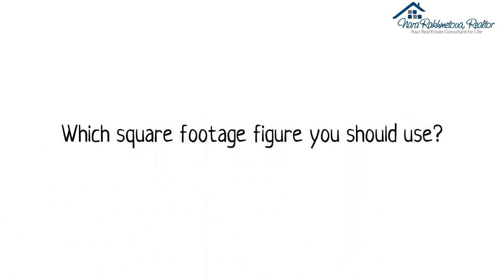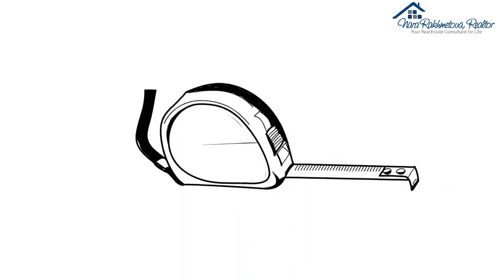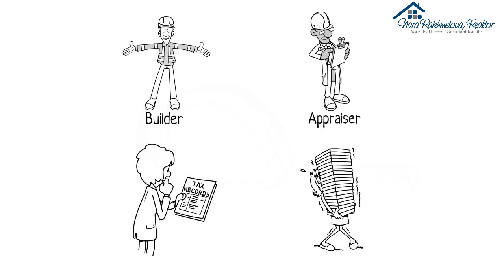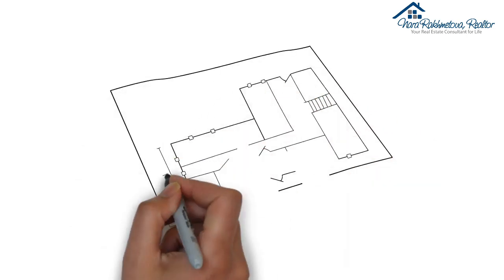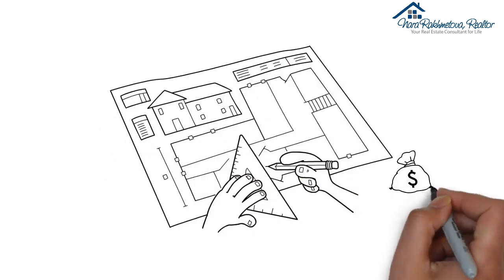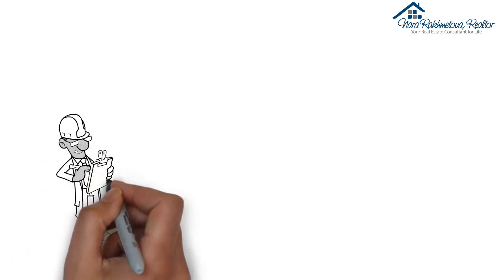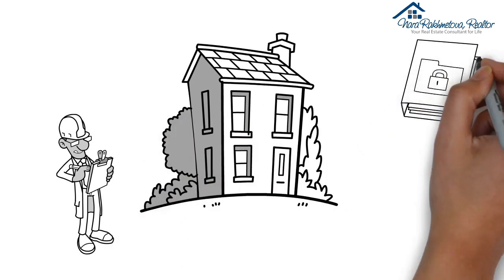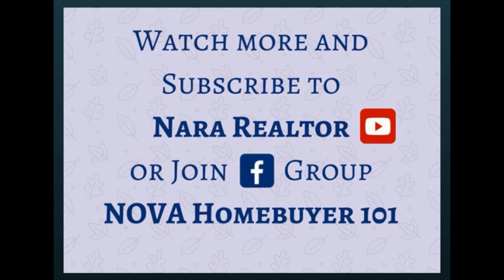Square Footage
Do you now how square footage of a home is calculated? Here is a brief explanation.